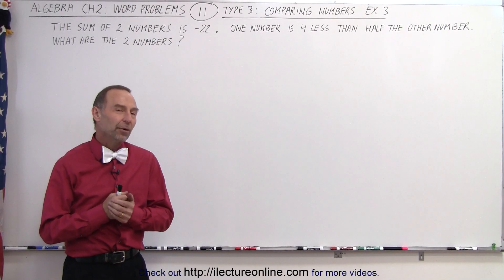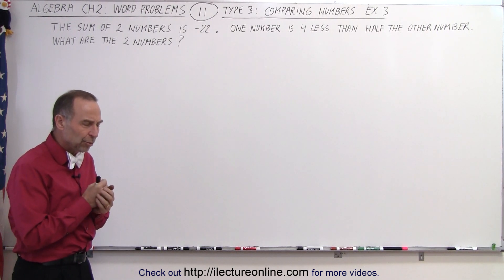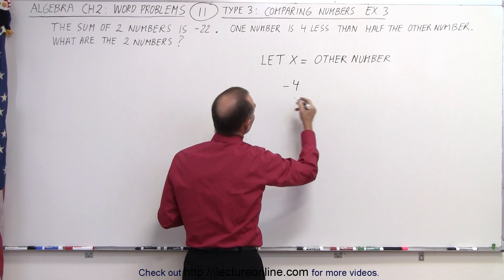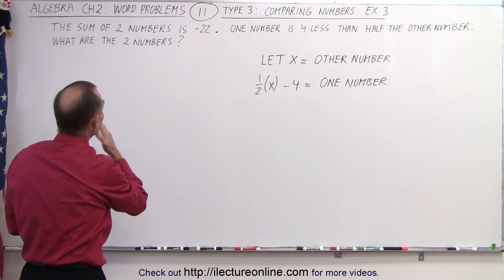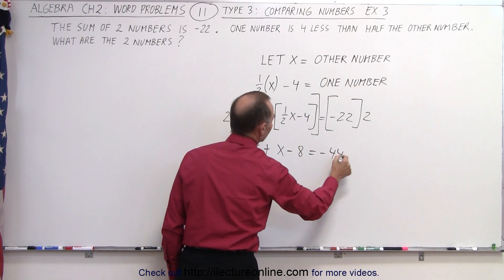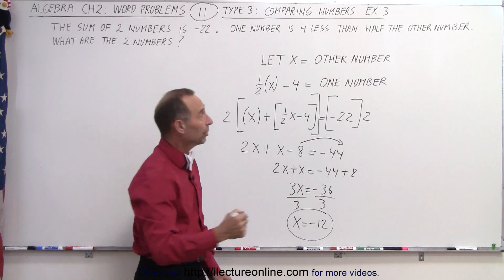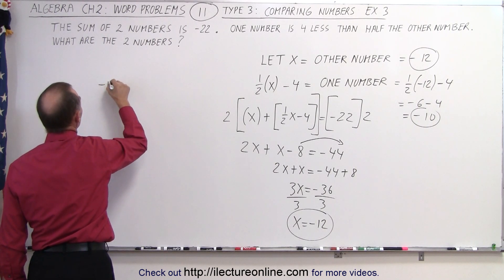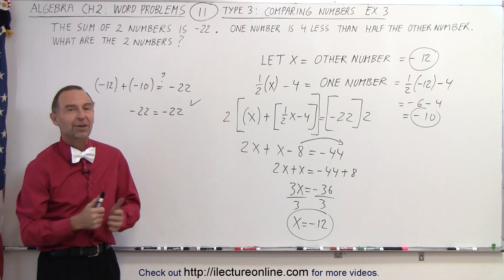Algebra - Ch. 2: Word Problem (11 of 46) Type 3: Comparing Numbers: Ex. 3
In ths video I will solve Type 3 of Example 3 word problem: The sum of 2 numbers is -22. One number is 4 less than half the other number. What are the 2 numbers?